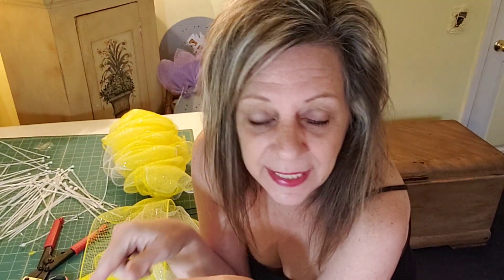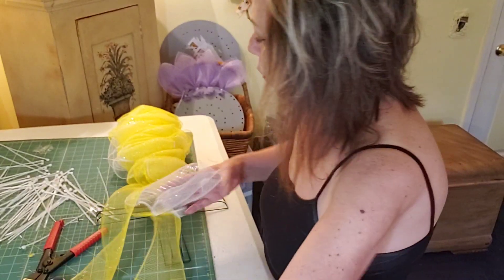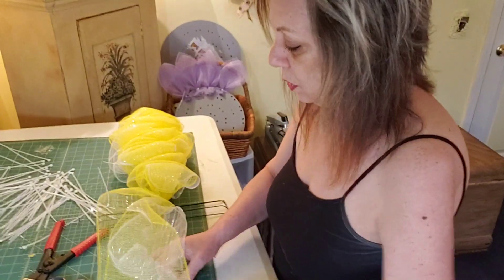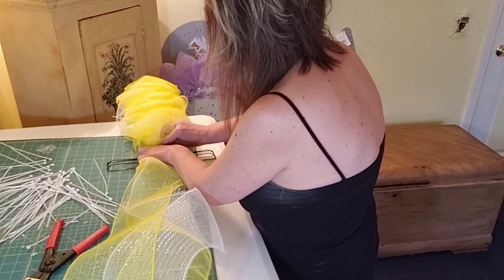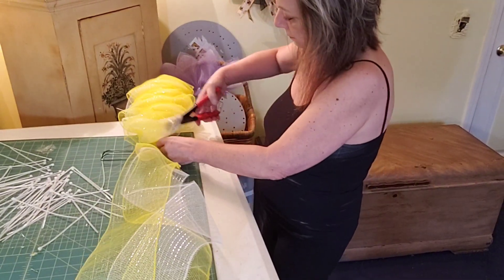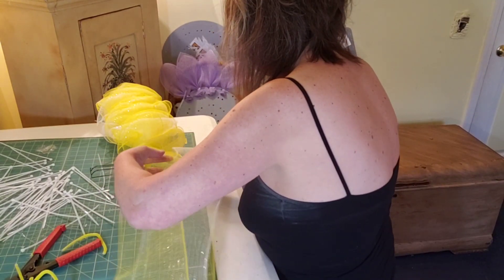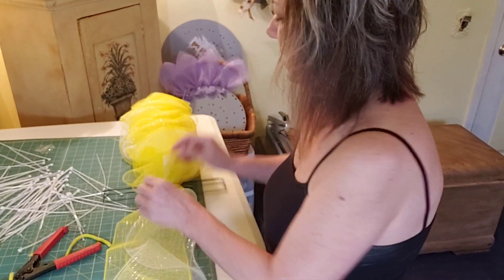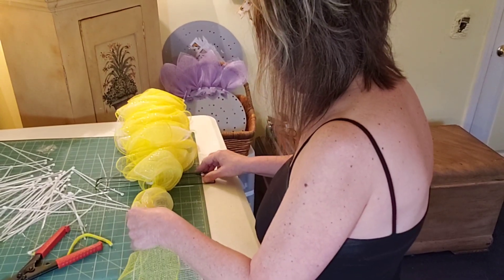cross wreath# rhapsodyinribbons # wreath #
Using 3 rolls of 6 inch deco mesh together